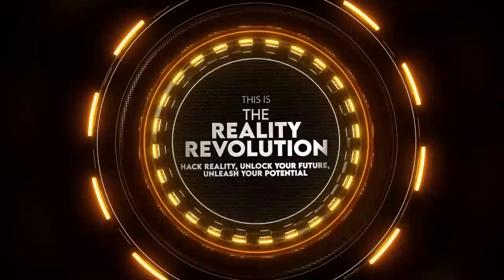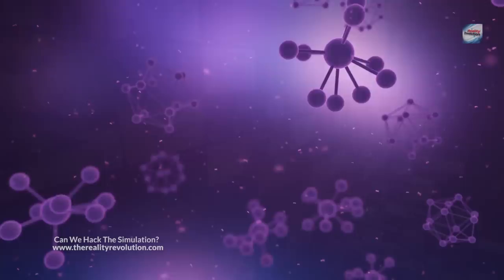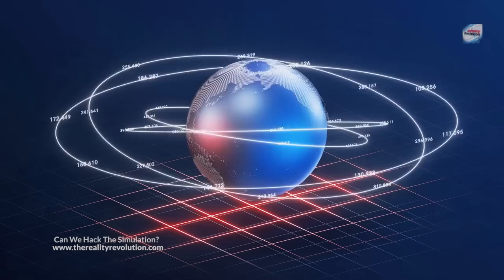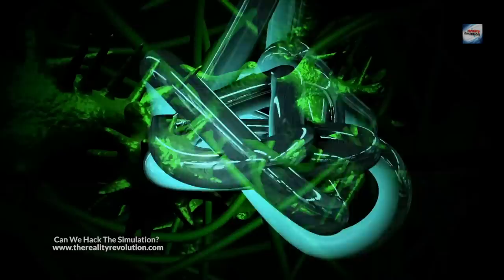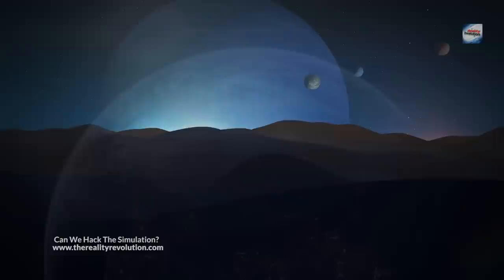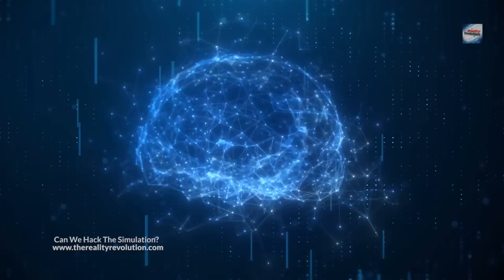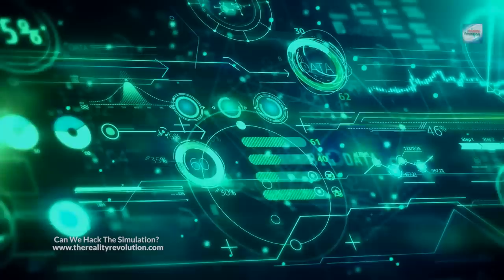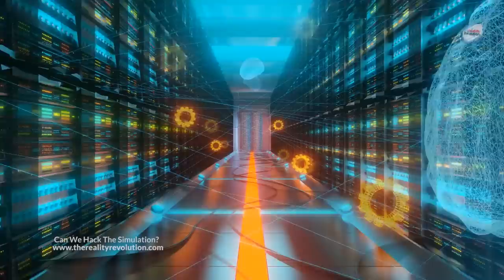Can We Hack The Simulation?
The fundamental question raised by the simulation hypothesis is this: Are we all actually characters living inside some kind of giant, massively multiplayer online video game, a simulated reality that is so well rendered that we cannot distinguish it from “physical reality”?  Although Oxford philosopher Nick Bostrom coined the term the Simulation Argument in a landmark paper in 2003, the idea of living in a simulated reality has been around for a long time in science, religion and fiction

The reality of the world around us is something that philosophers have debated for some time. Thousands of years ago in The Republic, Plato described his analogy of the cave. In this cave, the residents are chained to a wall so they can’t see the world outside; the best they can perceive are shadows of the real world, reflected on the wall of the cave by some light outside. The residents of the cave construct an elaborate idea about what reality is, and Plato surmised that we are like the residents of this cave, seeing only shadows of the real world.

But if we are in a simulation, can we hack it from within?  And would it be dangerous to expose or cause the simulation to glitch?

Alternate Universe Reality Activation get full access to new meditations, new lectures, recordings from the reality con and the 90 day AURA meditation schedule